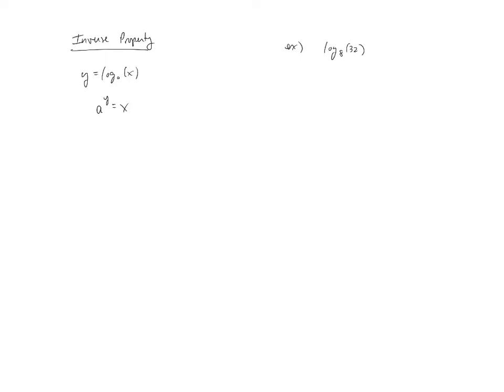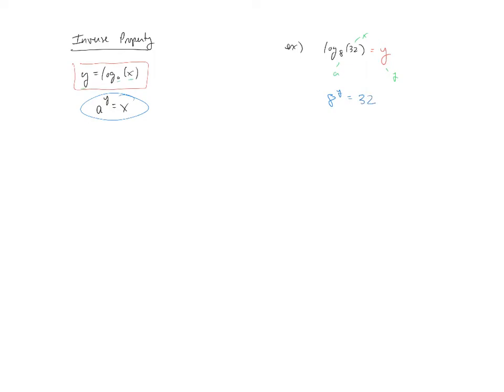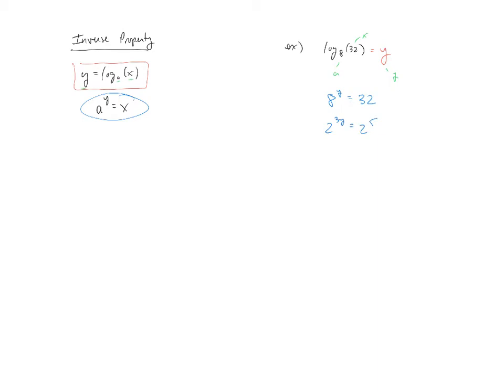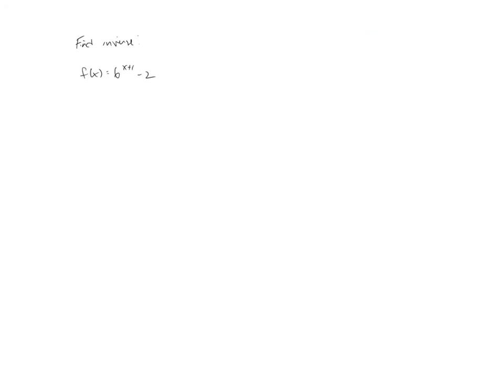Logarithmic Functions - Part 2